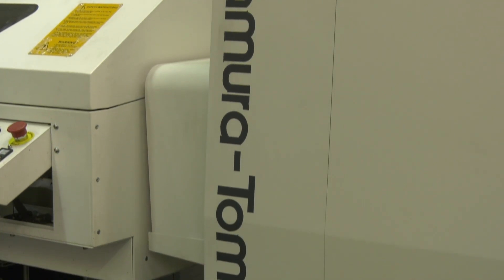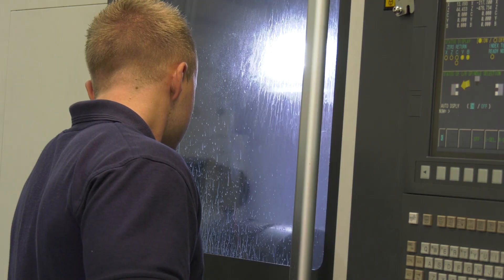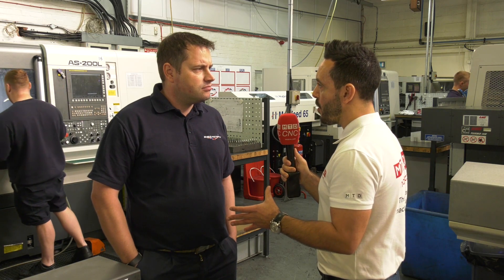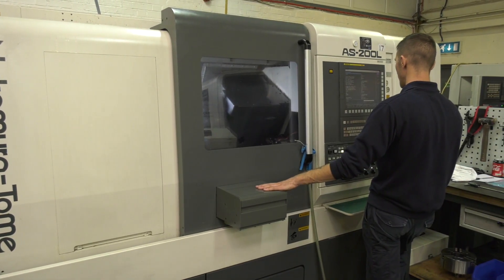Broadway Engineering get a better quality of part thanks to Nakamura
Broadway Engineering have recently invested in more than one Nakamura turning centre. With customer expectation and part quality at the top of the agenda, the company needed to ensure they delivered on every level, efficiently and reliably. The Nakamura solution from ETG offered one-hit, fast production on even the hardest of materials.